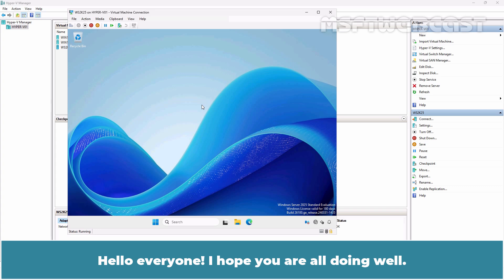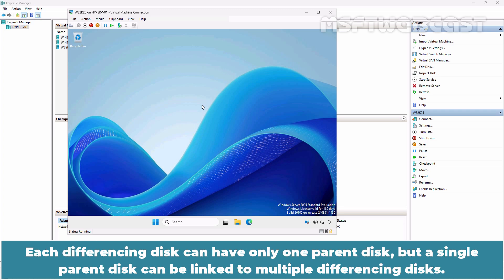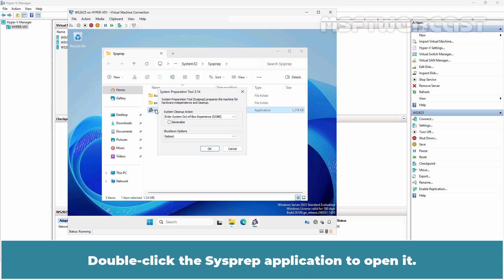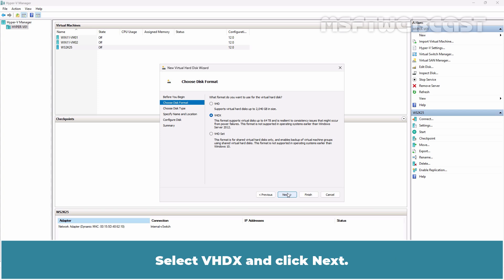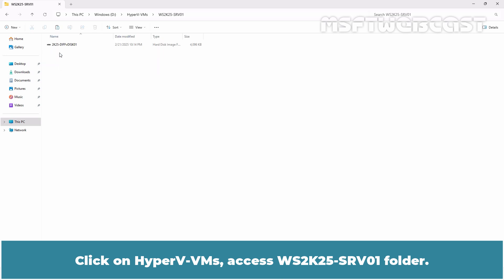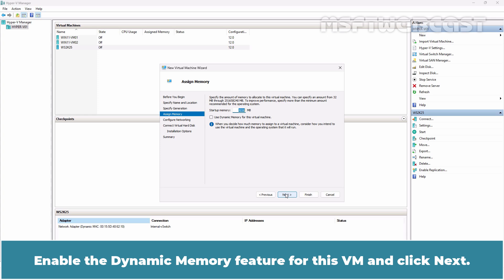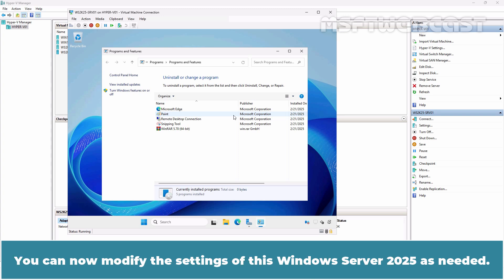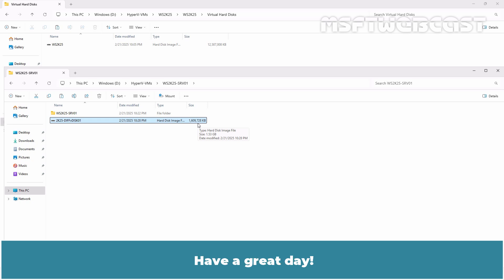17. How to Create Differencing Disk in Hyper-V | Windows Server 2025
Microsoft Hyper-V Video Tutorials for Beginners:
This is a step by step guide on How to Create Differencing Disk in Hyper-V using Hyper-V Manager and Windows PowerShell. This video also covers the steps on how to use Hyper-V Differencing Disks For Rapid VM Deployment.